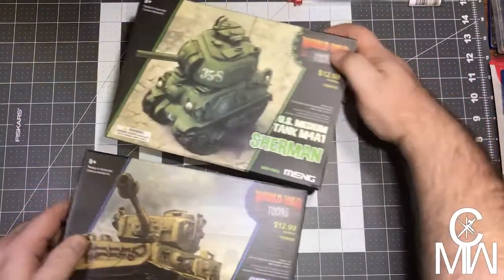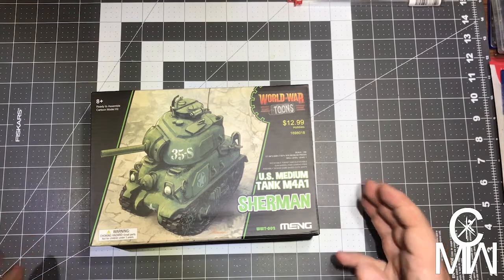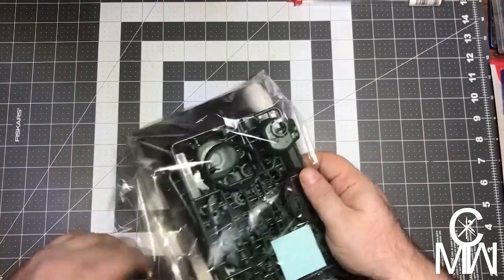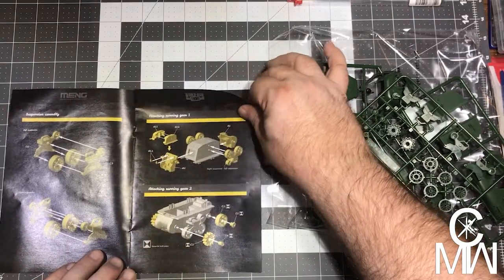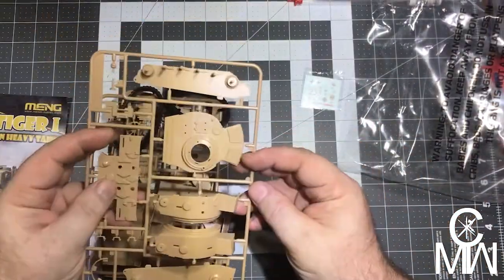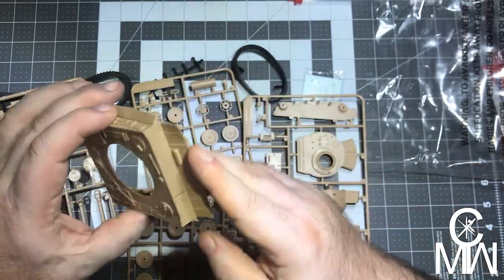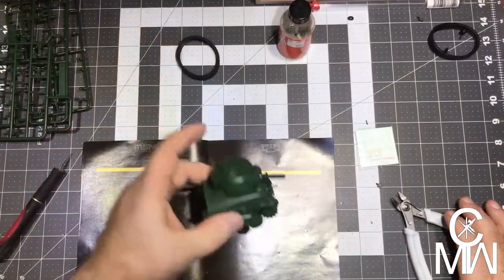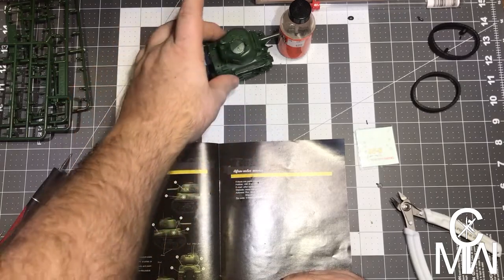World War Toons - Fury Diorama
In this series I'll be building a diorama using the Meng World War Toons series. I'm going to depict a toon version of the battle between a Sherman and Tiger tank from the movie Fury.